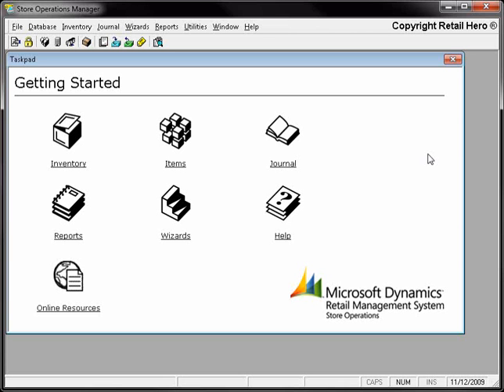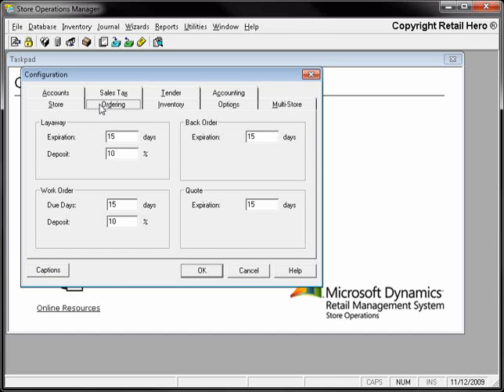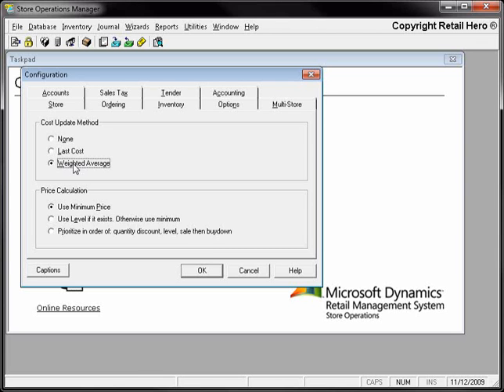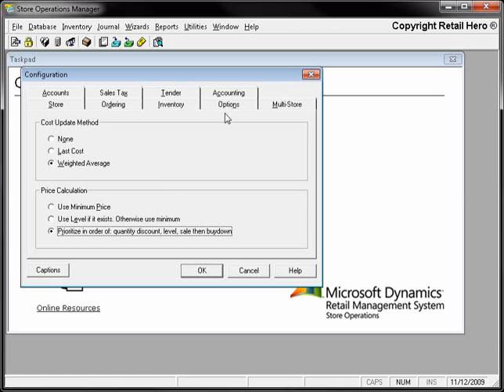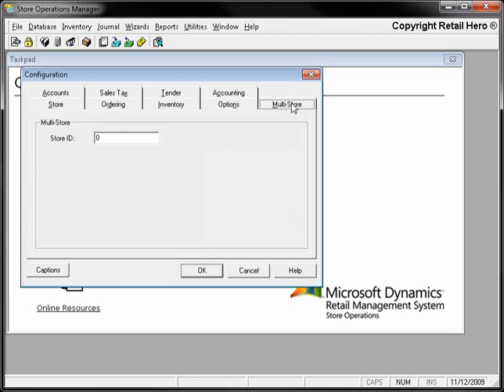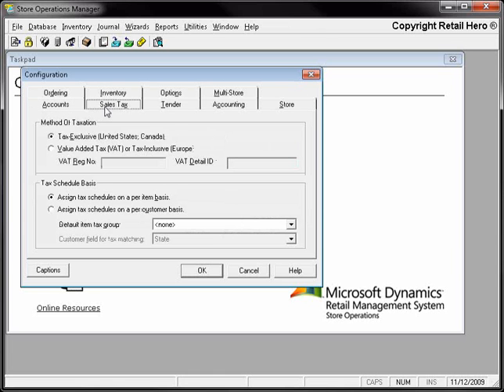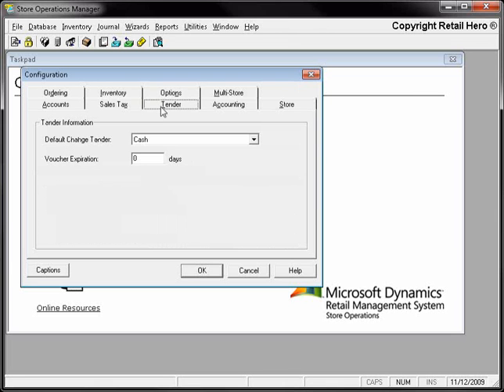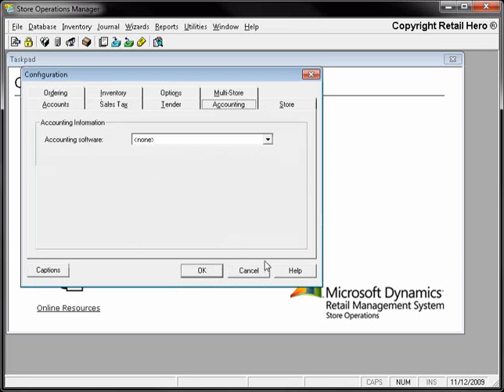Dynamics RMS - Introduction and Store Configuration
This module describes Dynamics RMS settings and configuration